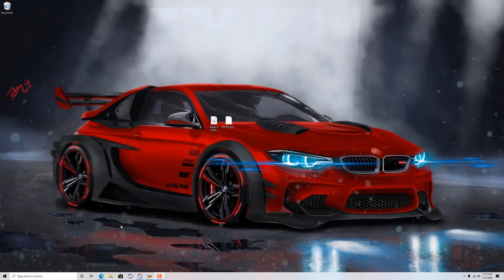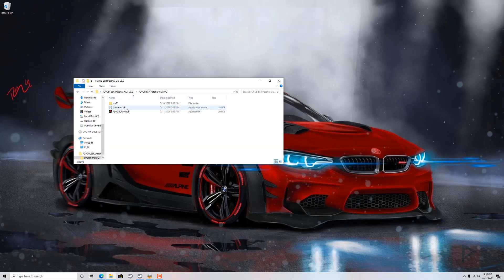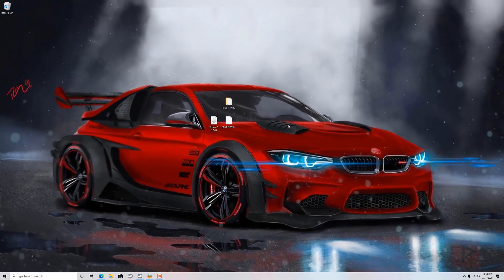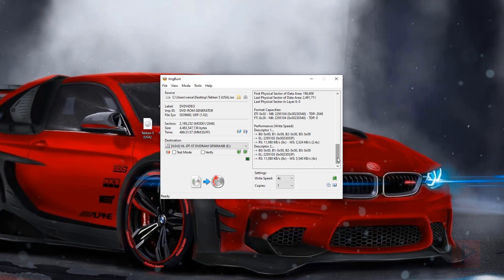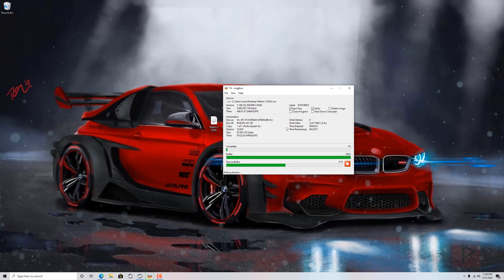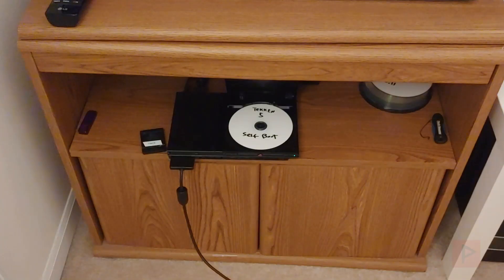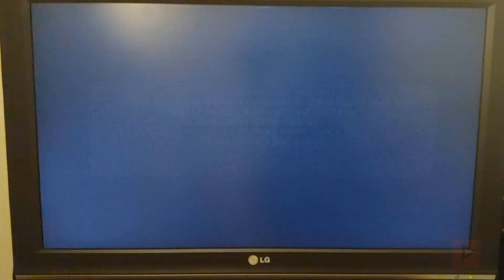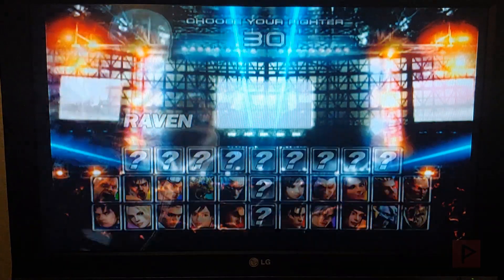Create Self Booting PS2 Backups for Compatible FreeDVDBoot Consoles Tutorial (2020)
Today's tutorial I discuss how to patch your ISO file so it becomes a self booting game for your PS2 console that is compatible with FreeDVDBoot.

This assumes your PS2 can run FreeDVDBoot already. If not, then your mileage may vary so don't be surprised if your burnt backup is not working.

If your PS2 is compatible, then your self booting disc games should work and your era of good times has just begun. Enjoy!